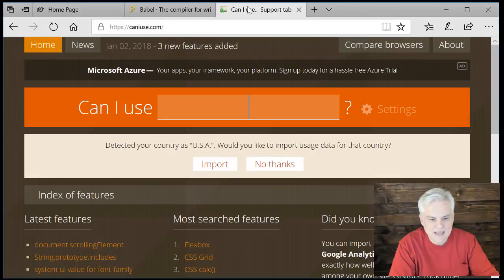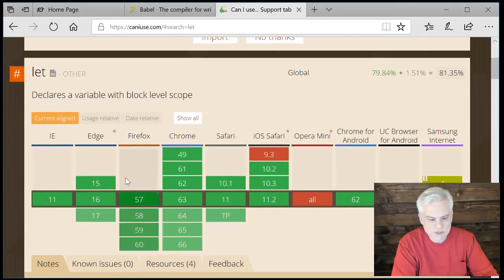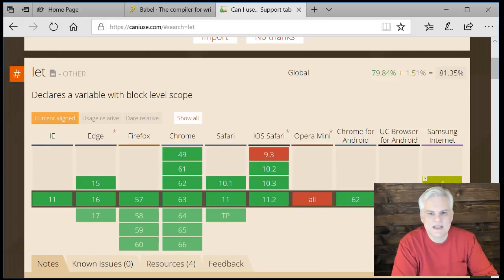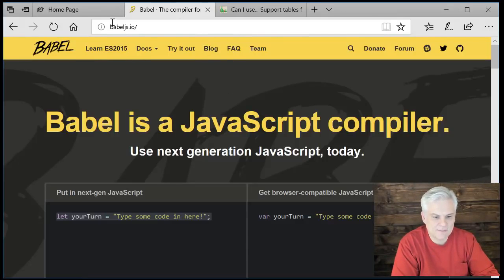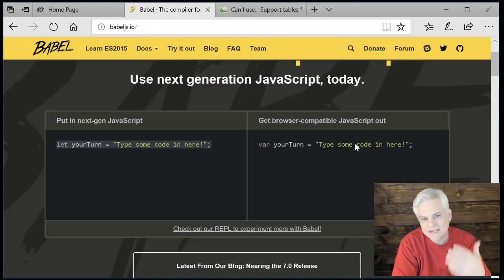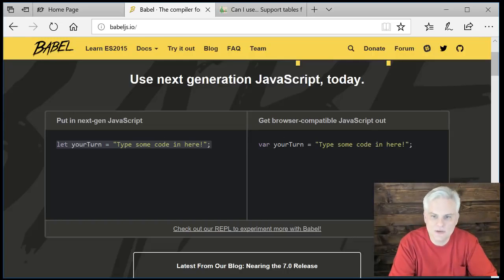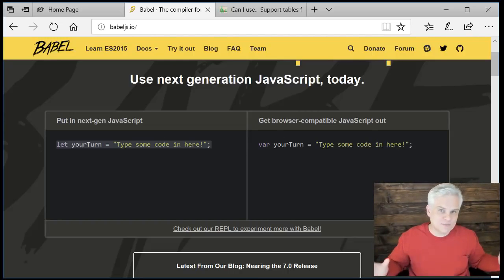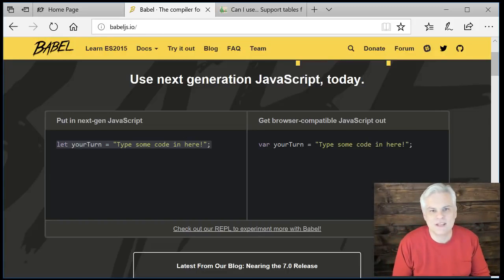1. Course Introduction